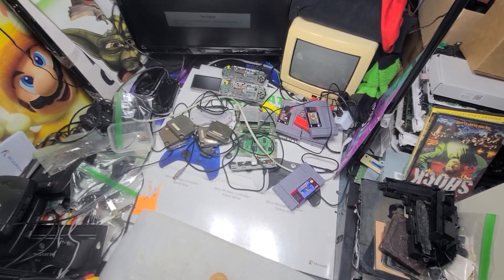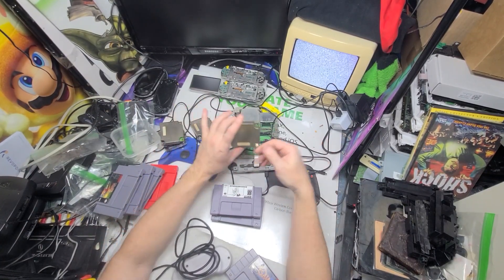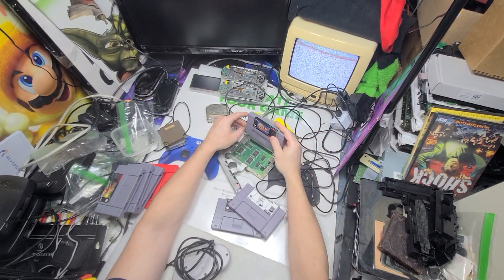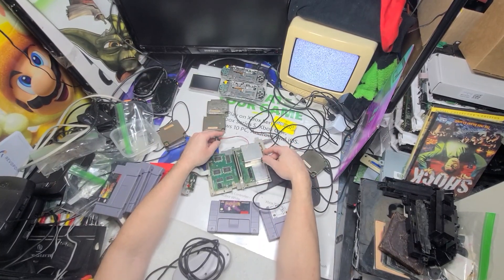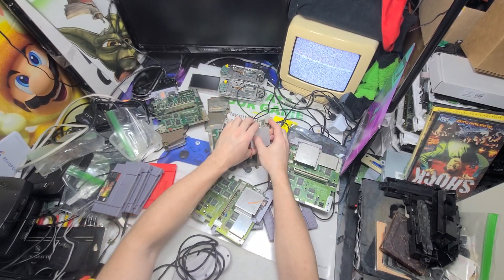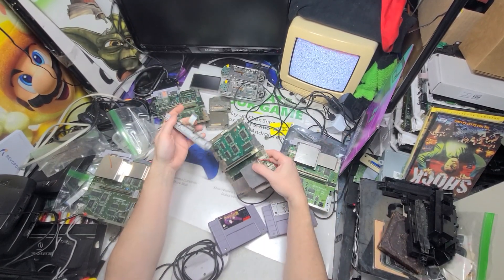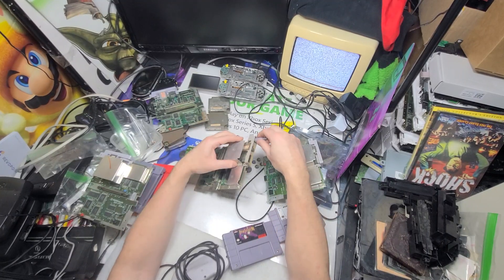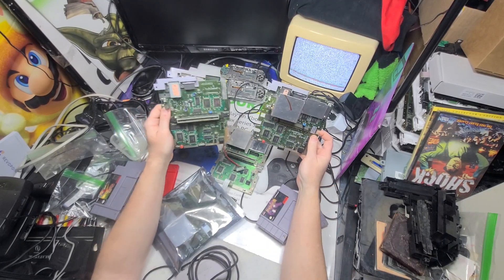Testing a Few SNES or Super Famicom Sound Boxes 📦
This was my last SNES with sound box.